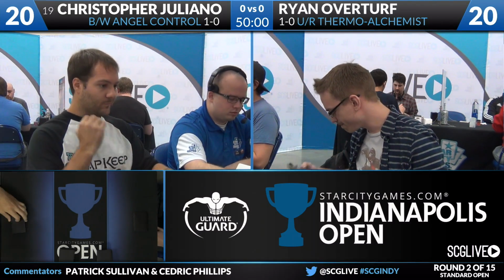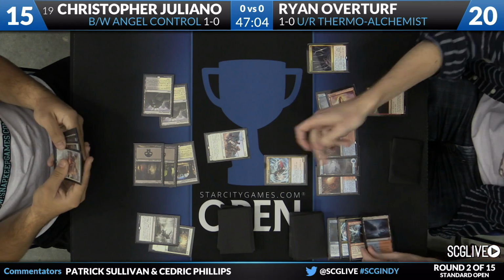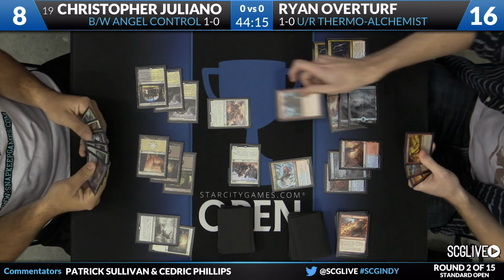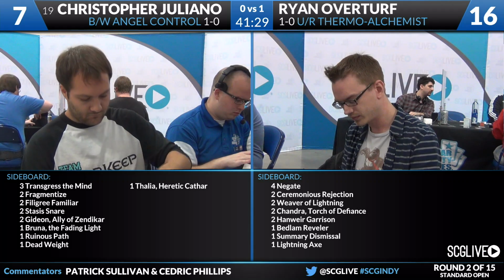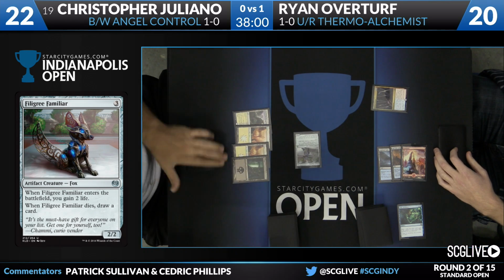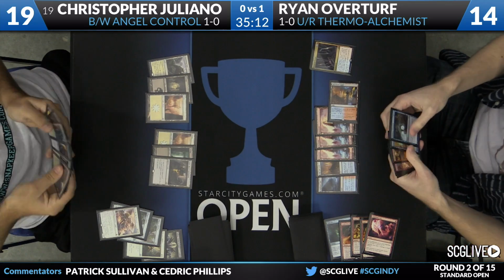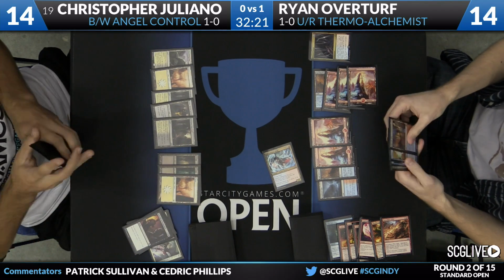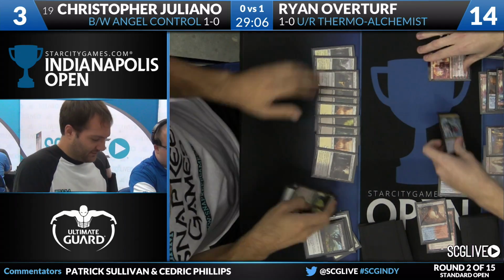SCGINDY - Round 2 - Christopher Juliano vs Ryan Overturf